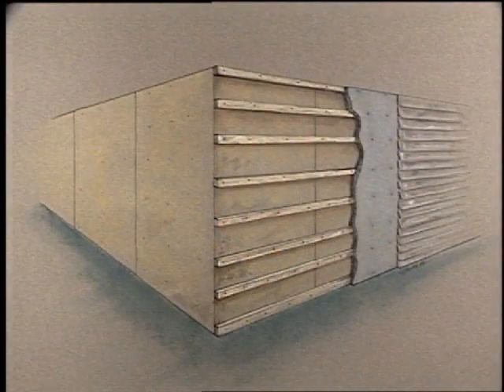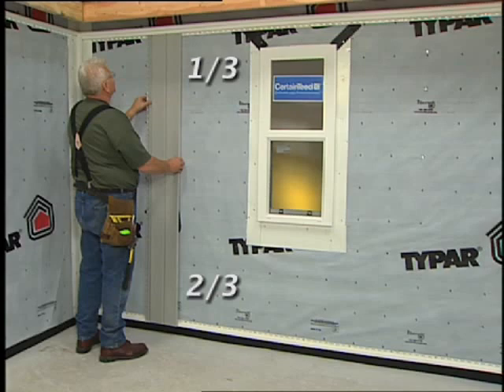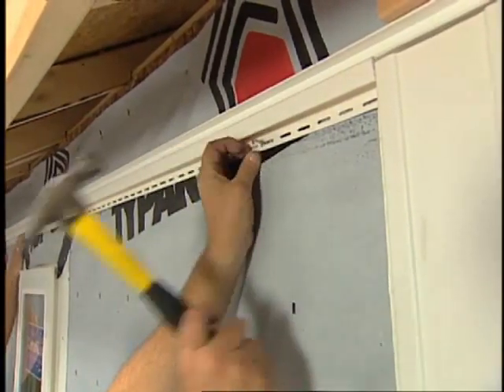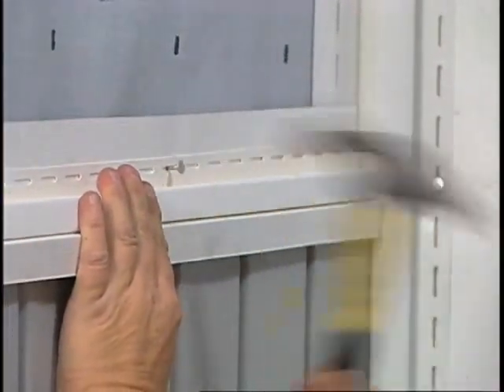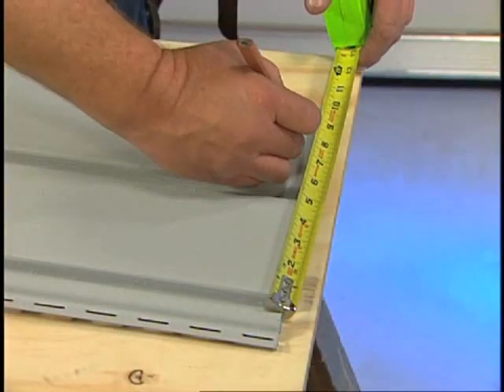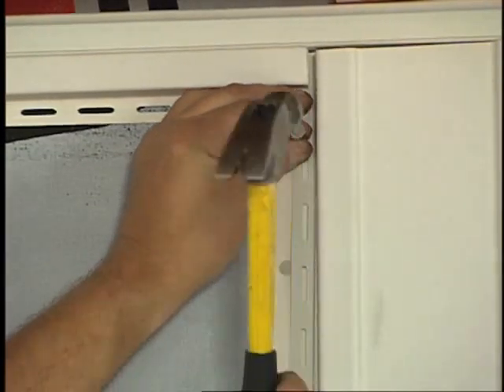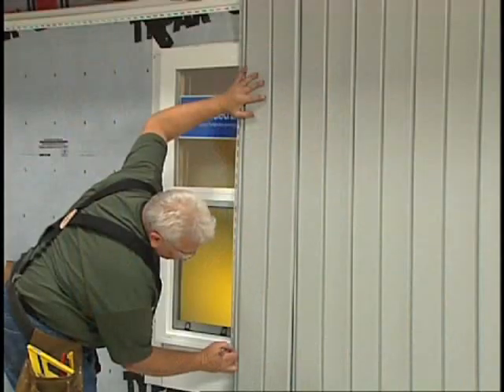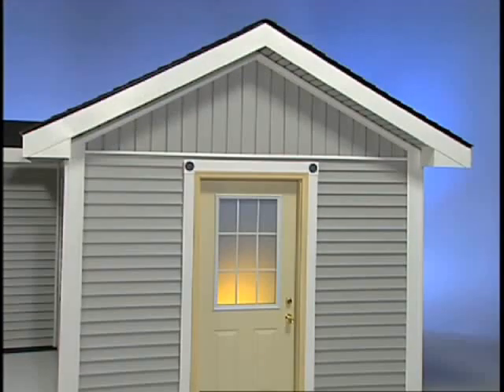Installing Vertical Siding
CertainTeed tips on installing vertical siding.